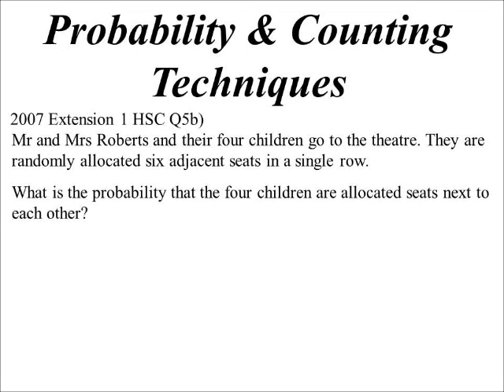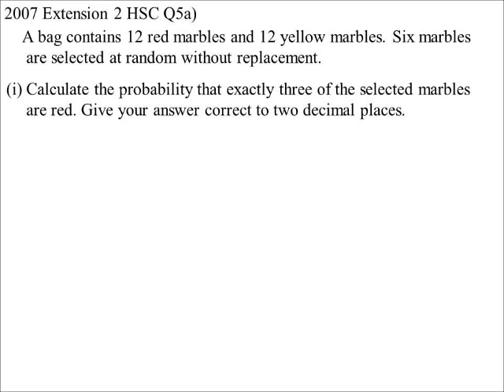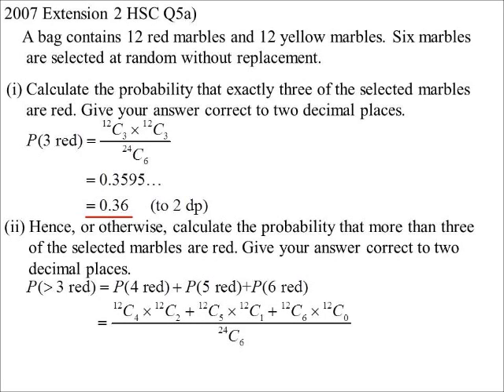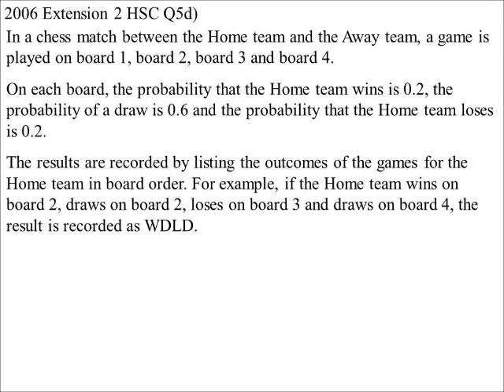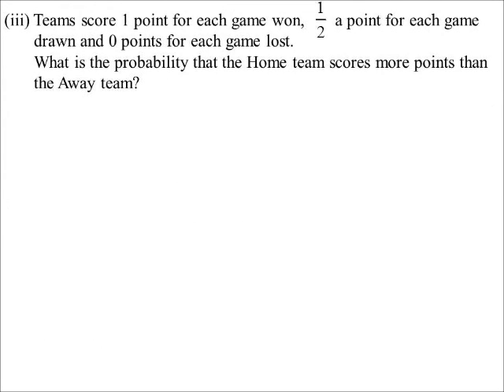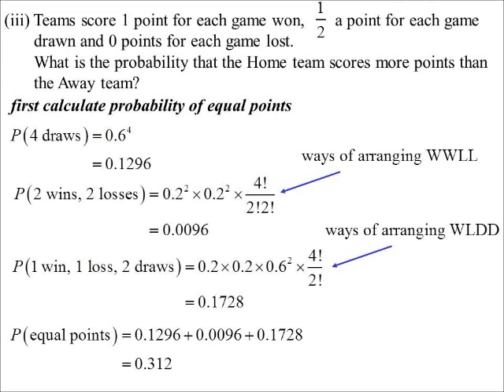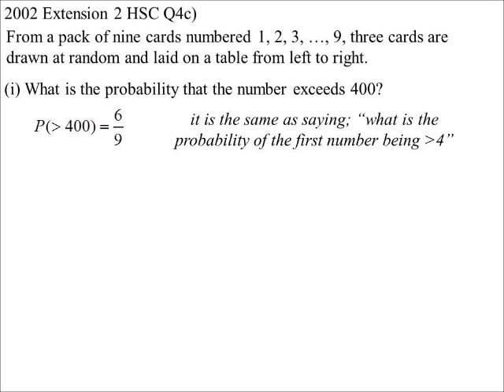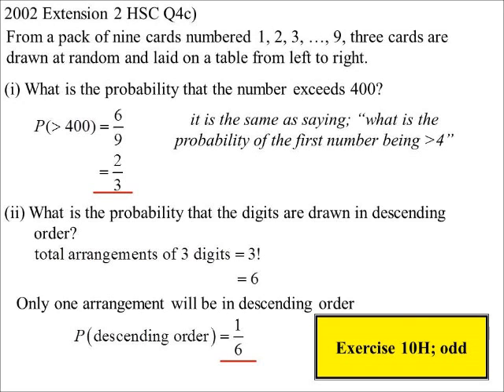11X1 T05 04 probabillity & counting techniques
Putting the basic counting principle, permuatations and combinations into practice in order to solve probability problems.